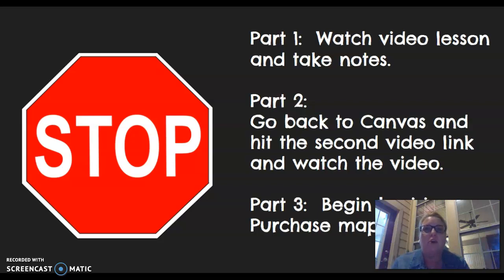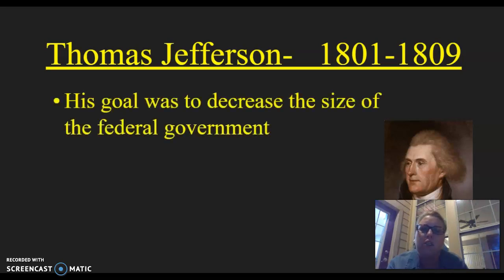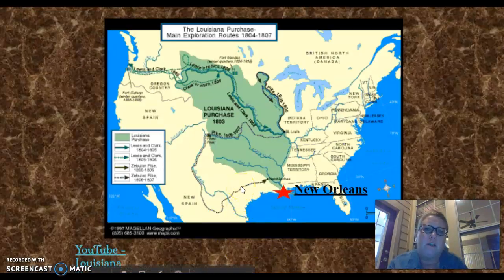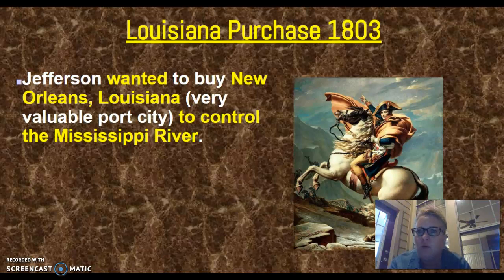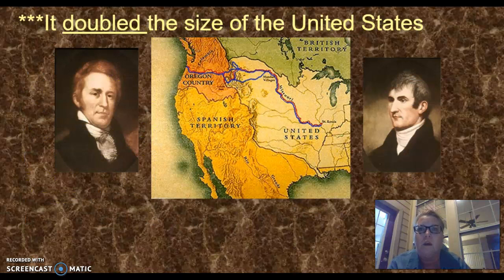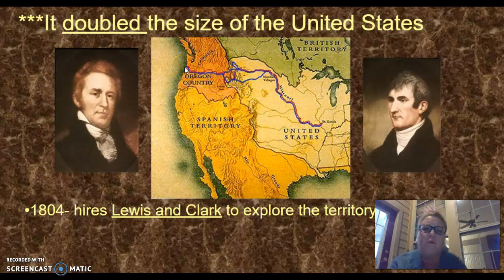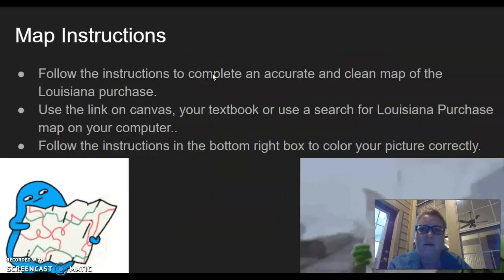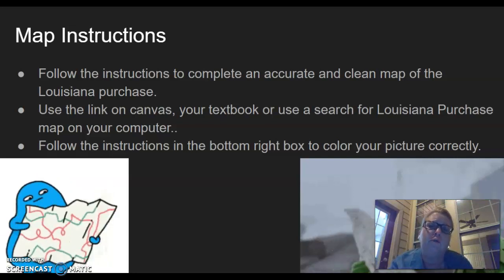Louisiana Purchase notes lesson 2020